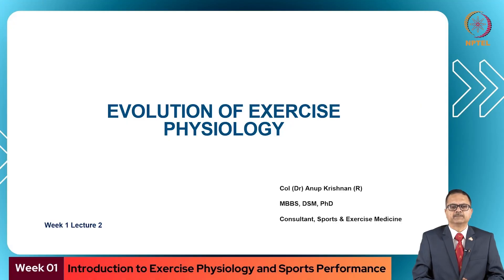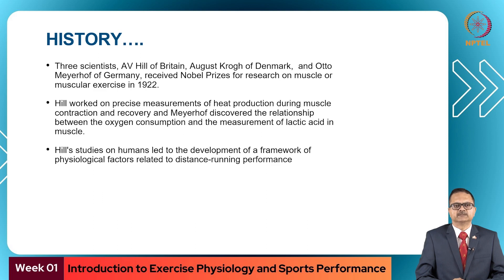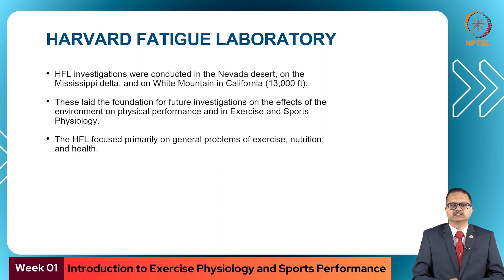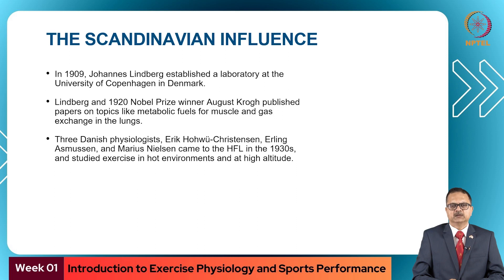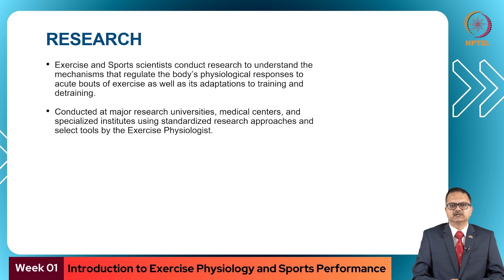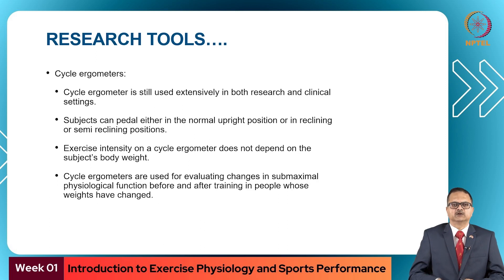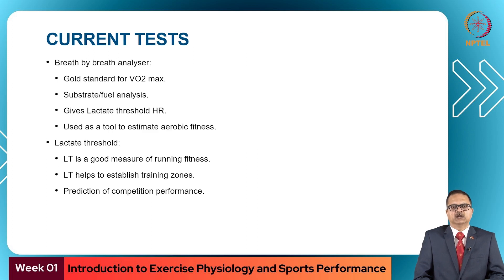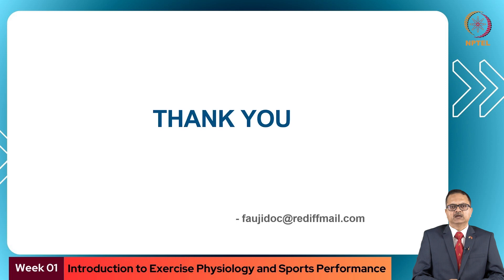2. Evolution of Exercise physiology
The history and evolution of various discoveries and inventions in the field of exercise physiology are discussed. The contributions of various eminent scientists through their research works to the field has been illustrated. The Research areas, research settings and research tools used in the field of exercise physiology are elaborated.. Also various confounding factors of research aspects and current research tests are elucidated.